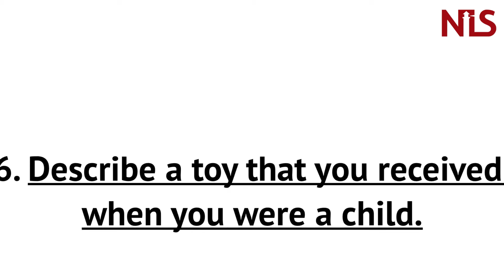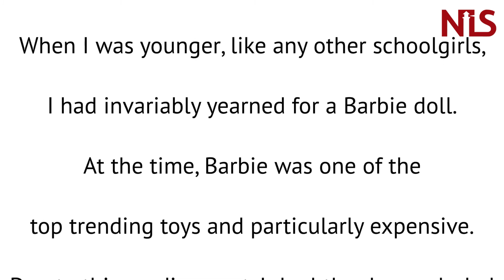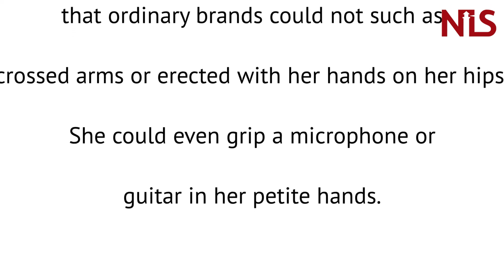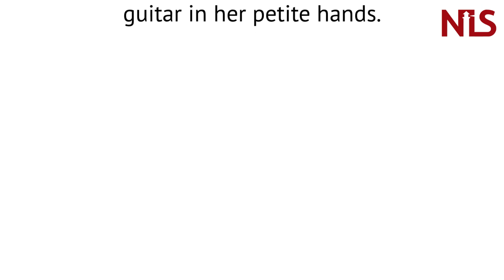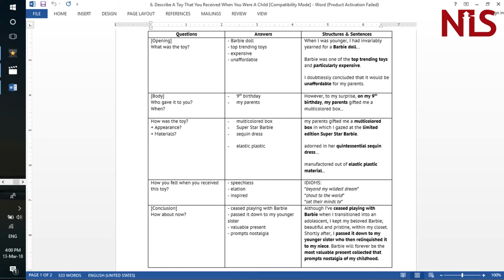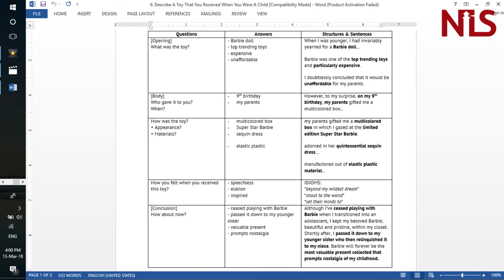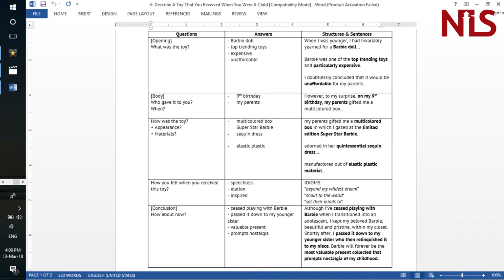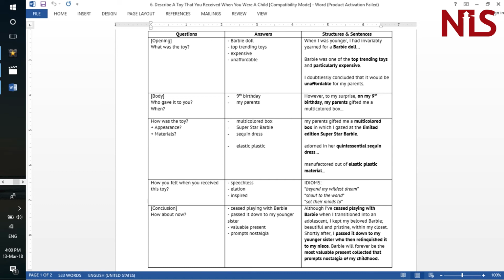[IELTS WITH JORDAN]: Describe a toy that you received when you were a child